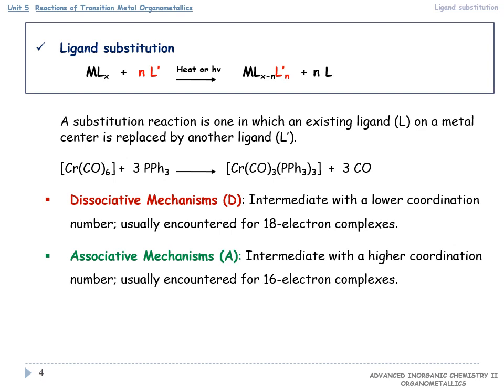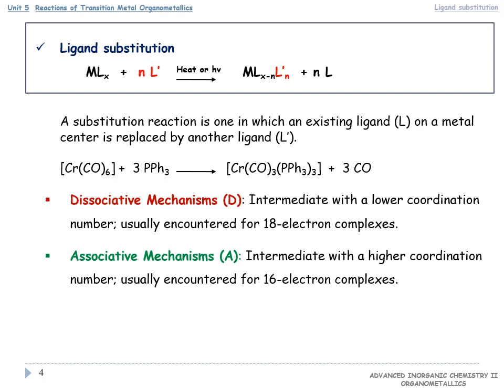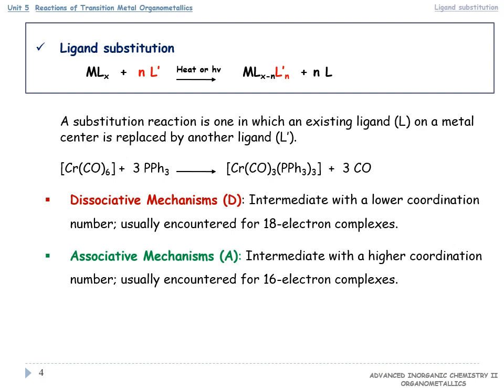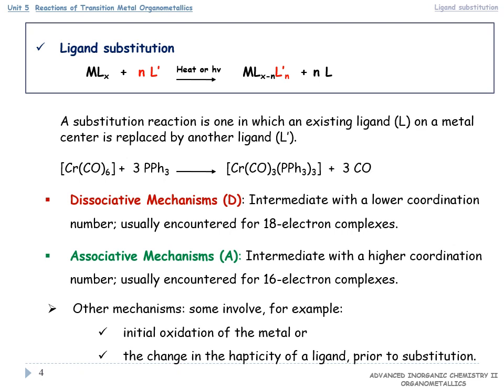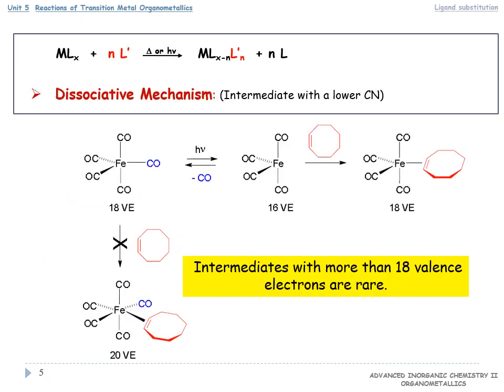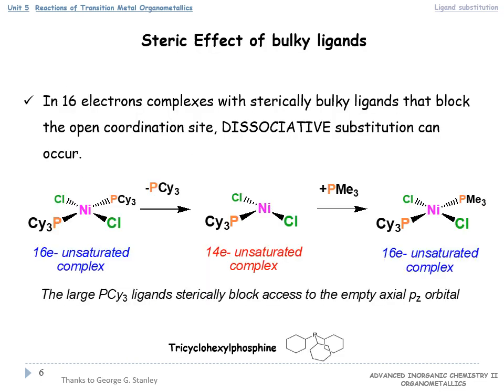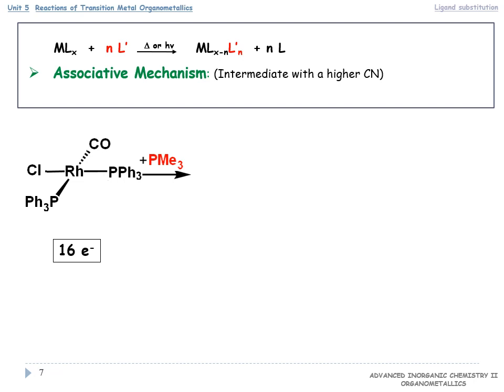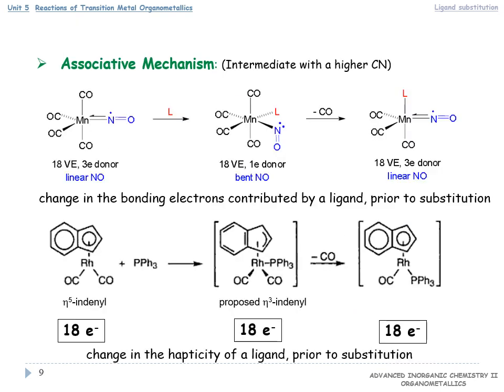Unit 5 Video 1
Substitution reactions